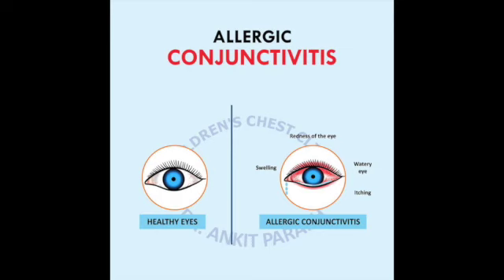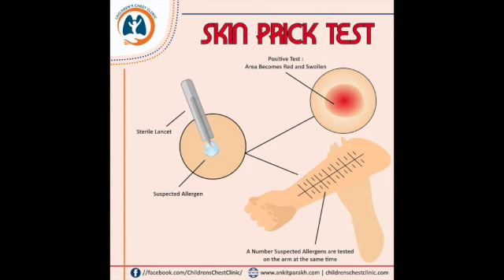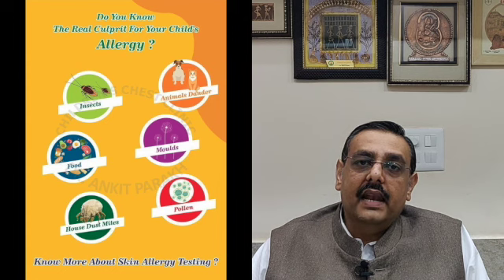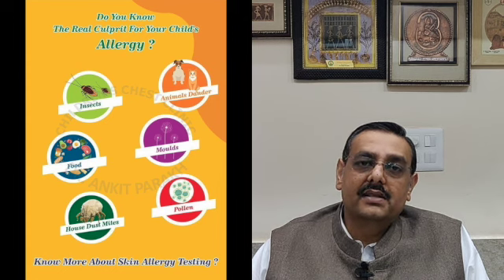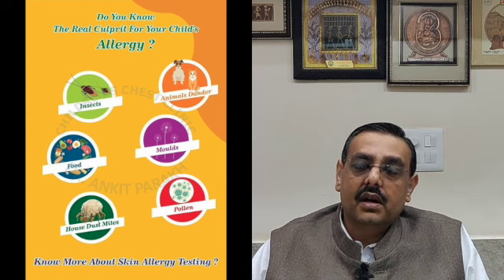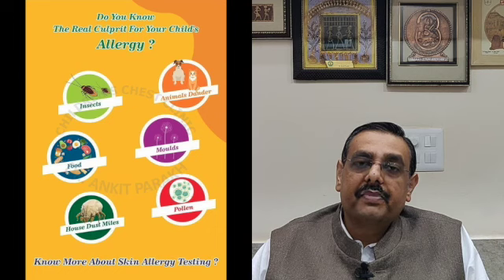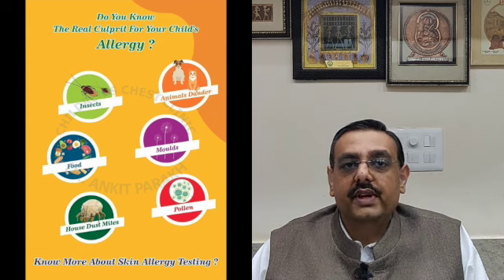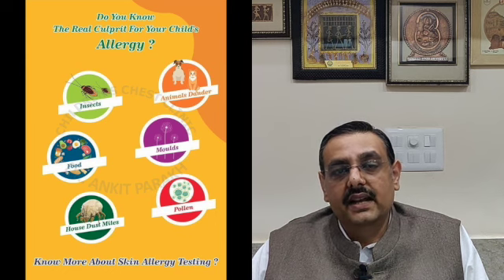Allergic Conjunctivitis, Eye Allergy in children: Symptoms, diagnosis & treatment I Dr Ankit Parakh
Our eyes are widely exposed to allergens in the outside environment. Children can develop eye allergy or allergic conjunctivitis when they come in contact with outside allergens. Allergic conjunctivitis or eye allergy is usually associated with other allergies like allergic nose or allergic rhinitis and asthma. Allergic conjunctivitis or eye allergy can have a lot of impact on the quality of life of a child.

The most common symptoms are tearing, itching, redness and edema or swelling in the eyes. Some children have seasonal symptoms especially in pollen months while some children have year around symptoms. Vernal keratoconjunctivitis is an advanced stage of disease where the cornea can get involved and requires early and proper diagnosis.

Eye examination is the most important investigation required for the diagnosis of allergic conjunctivitis or eye allergy. Investigations are required to identify the specific allergens (substance to which the child is allergic). The common indoor aeroallergens are dust mites, moulds or fungus, cockroach, cat and dog dander. The common outdoor aeroallergens are pollen of trees, weeds and grasses.

Artificial tears help in soothing irritation. Topical dual antihistamine and mast cell stabilizers like Olopatadine and Bepotastine are very helpful. Topical eye specific steroids like Loteprednol are used in some situations.  Children with persistent and problematic allergic conjunctivitis or eye allergy benefit from Immunotherapy or desensitization.

A pediatric allergist can help with prompt diagnosis, allergy testing, and starting prompt treatment. In addition, allergists would also help in managing the associated allergy problems like allergic nose or rhinitis, asthma and atopic dermatitis.

. Dr Ankit Parakh, Senior Consultant Pediatric Pulmonology, Allergy & Sleep Medicine